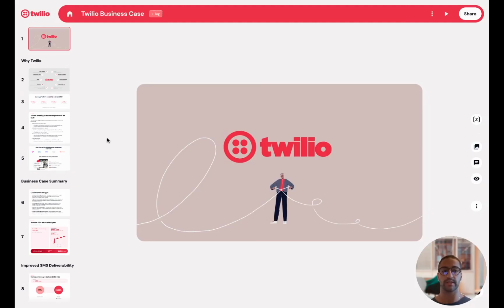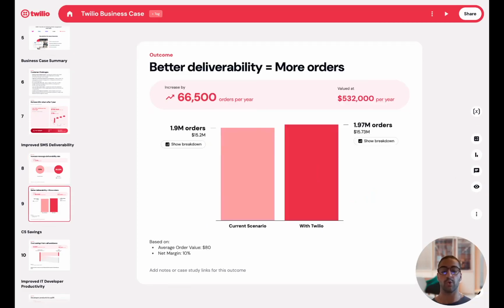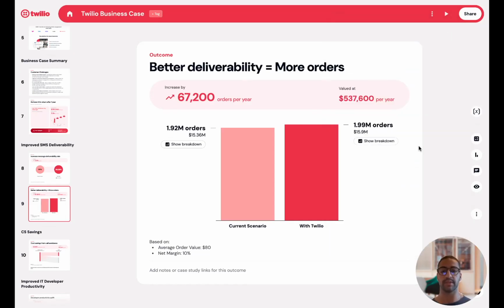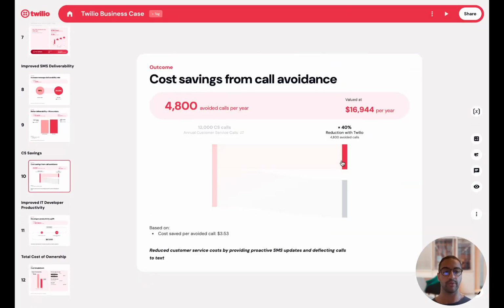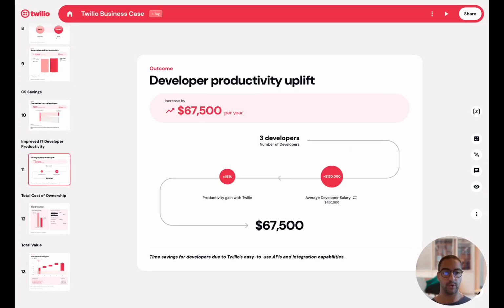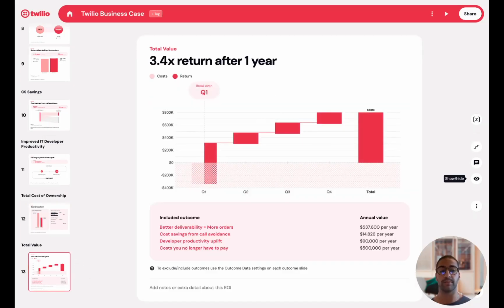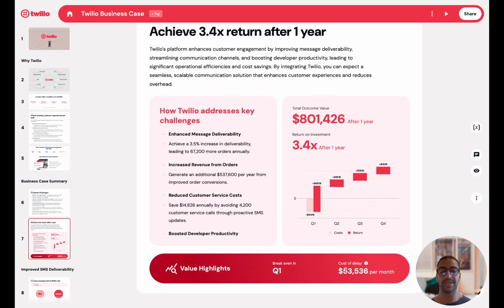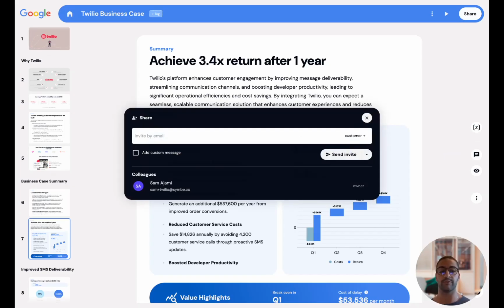Unlocking the Value of Twilio for Business Growth 🚀